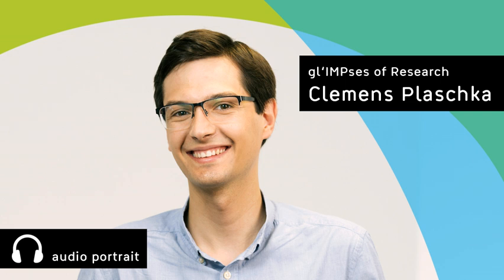gl'IMPses of Research: Clemens Plaschka and cryo-EM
In the first edition of a new series of audio-portraits, the IMP introduces Group Leader Clemens Plaschka, who joined the institute in 2018.

He talks about the questions that his group addresses and describes his fascination with gene expression. He explains his recent work on spliceosome assembly that was published in 'Nature' a few months ago and the technology he uses to study these structures, cryo-electron microscopy.

Finally, Clemens Plaschka reveals a few details about the previous steps in his career, shares his thoughts on his current workplace and adds some advice to future PhD students.